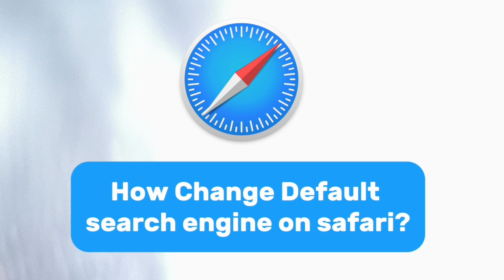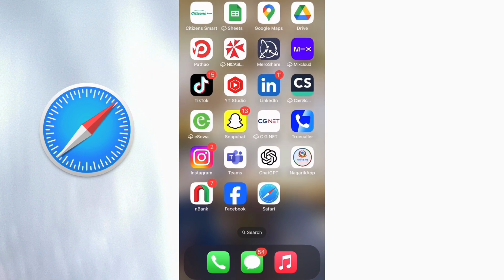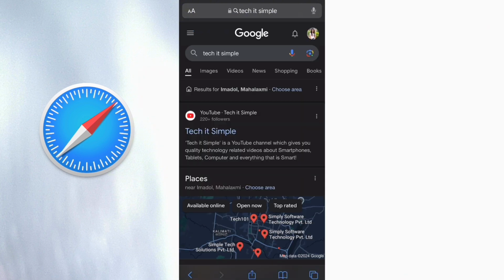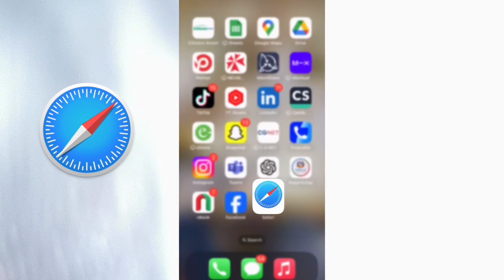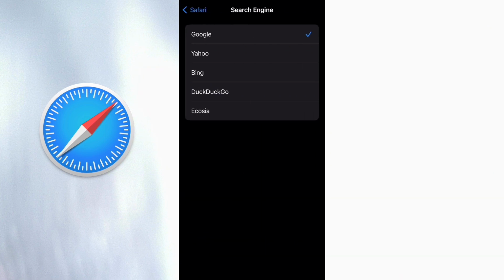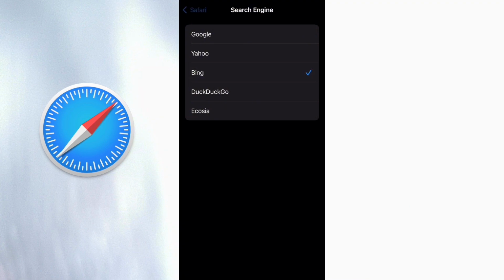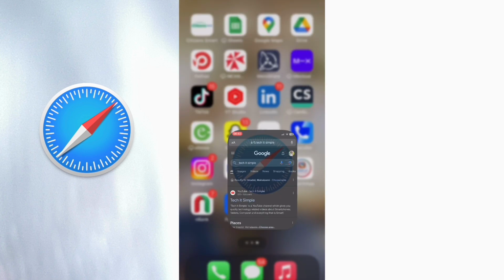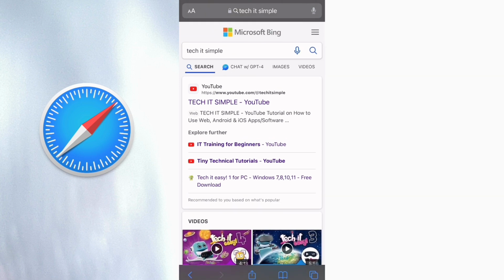How to Change Default Search Engine on Safari 2024 (EASY!) | Default Search Engine Switch on Safari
Confused about how to change default search engine on Safari? Learn how to change default search engine on Safari with our latest comprehensive tutorial video.

Ditch Google and reclaim your search freedom! This video unlocks the secrets of switching your default search engine in Safari 2024, with simple steps and bonus tips. Escape the Google vortex and explore a world of privacy, rewards, and tree-planting searches – all in under 2 minutes. Watch, learn, and search like a pro!